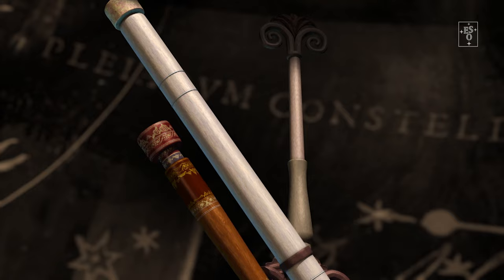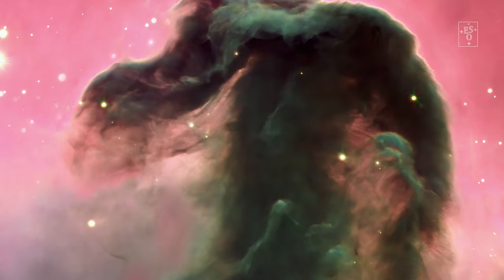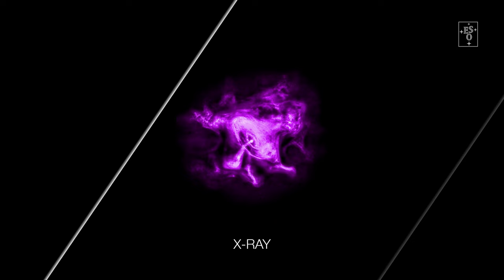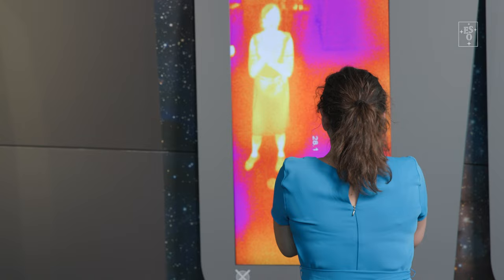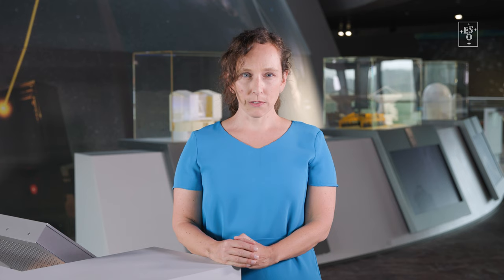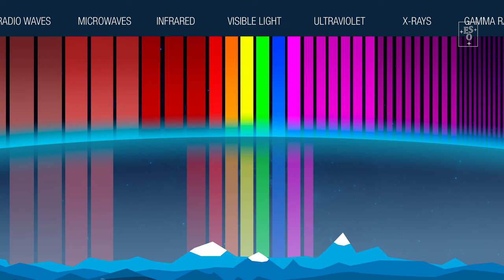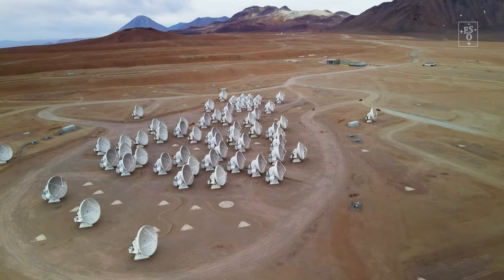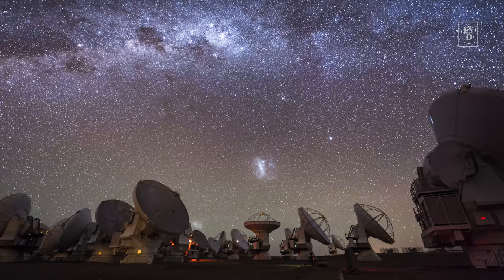What is Light?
Your eyes are fine-tuned by thousands of years of evolution to see what is called visible light. But this makes up only a tiny fraction of all the light out there.

Even though invisible, the light you cannot see plays a significant role in your life, from helping you communicate over long distances, having safe plane landings in the fog or getting your broken bones checked.

When it comes to space, whole new realms are uncovered by this invisible light. Join ESO astronomer, Suzanna Randall, in the latest episode of Chasing Starlight and discover what different types of light reveal about the Universe.

00:00 Introduction
00:38 Why do we see only a part of the electromagnetic spectrum?
01:43 What can we observe with optical telescopes?
02:44 What can we observe in the infrared?
04:02 What about the low energy part of the spectrum?

Credit: ESO

Directed by: L. Calçada, M. Kornmesser, M. Wallner
Hosted by: S. Randall
Written by: S. Randall, B. Ferreira
Editing: M. Kornmesser, L. Calçada
Videography: A. Tsaousis

Animations & footage: ESO, M. Kornmesser, L. Calçada, NASA, Joseph Olmsted (STScI), The Planetary Society, ZDF, VLA/NRAO/AUI/NSF, NASA/Spitzer/JPL-Caltech, ESA, Hubble (STScI), XMM-Newton/ESA, NASA/Chandra/CXC, C. Malin, N. Risinger, NASA/Goddard Space Flight Center, A. Boley, A. Kritsuk and M. Norman, the Advanced Visualization Laboratory at the National Center for Supercomputing Applications, S. Guisard, ALMA (ESO/NAOJ/NRAO), Wong et al., Igor Chekalin, J. Pérez M.-R. Cioni/VISTA Magellanic Cloud survey, Digitized Sky Survey 2 and ESO/Nogueras-Lara et al.

Additional footage:
BBC, Rise of the Animals: Triumph of the Vertebrates
Presenter: D. Attenborough
Director: D. Lee
Series Producer: A. Geffen

Web and technical support: G. Bazin, R. Shida
Scientific consultant: P. Amico, J.C. Muñoz Mateos
Promotion: Oana Sandu, Mafalda Martins & Davor Curic